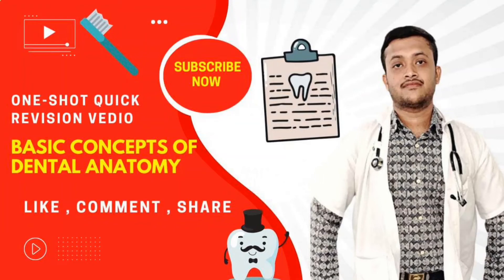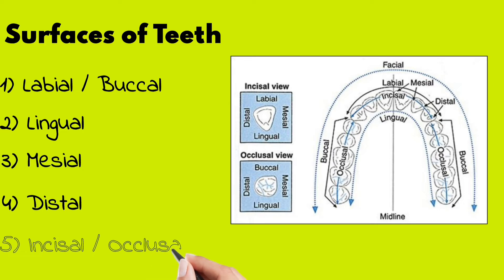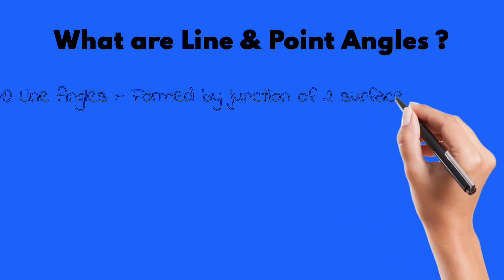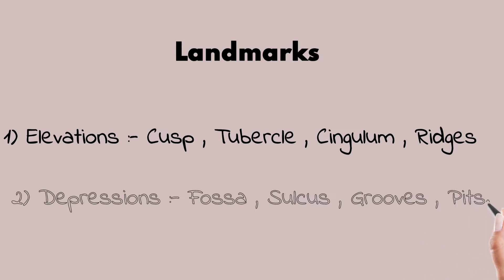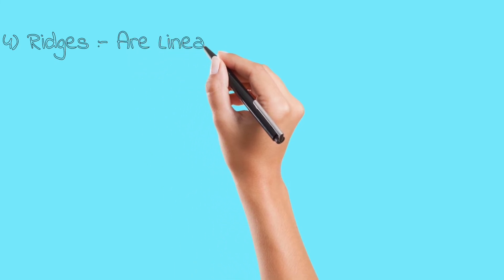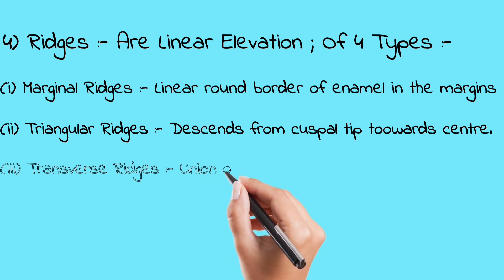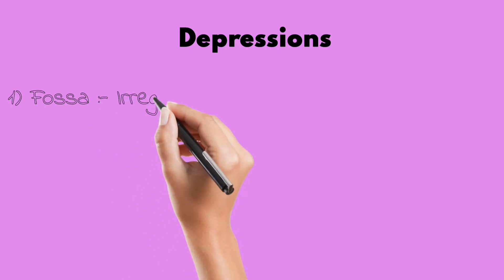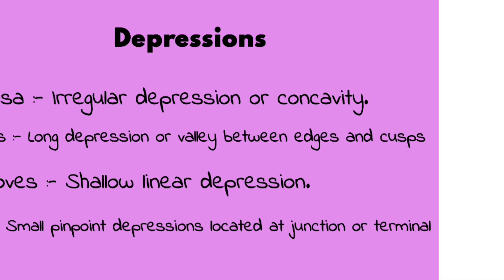Basic Concepts of Dental Anatomy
Hi Friends !

As dental professionals, we understand the importance of staying up-to-date on the latest developments and advancements in our field. That's why we're here to bring you in-depth discussions on the most important topics in Dental Surgery studies.

Whether you're a dental student, a practicing dentist, or simply someone interested in oral health, you'll find valuable insights and information on our channel.

In this playlist of 'Human Oral Anatomy including Histology and Embryology' we have covered each and every chapter in 15-20 minutes duration , mainly for exam-time quick revision purpose.

Summerised notes in downloadable pdf format are provided in the description box of all the videos.

Please share these videos with your friends and share knowledge.

So friends ! Sit back, grab a cup of tea/coffee, and join us as we delve into the world of Dentistry.